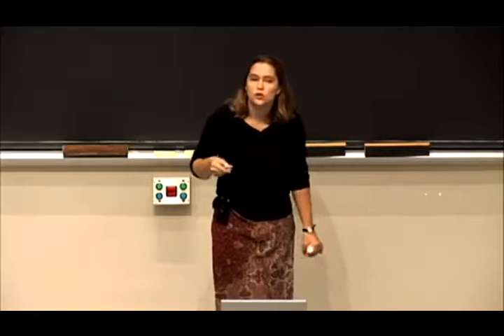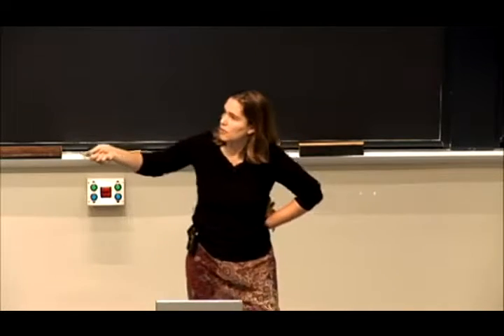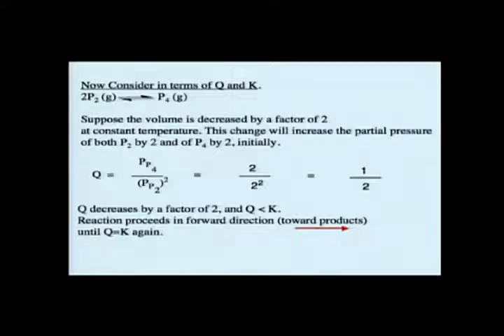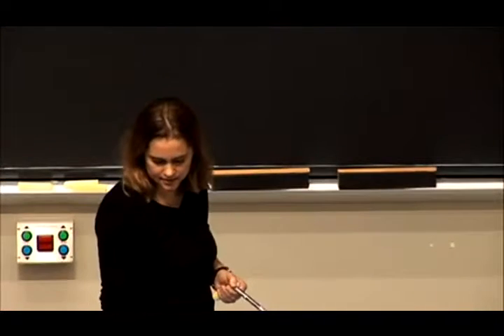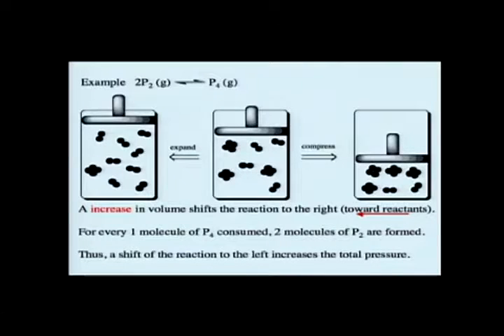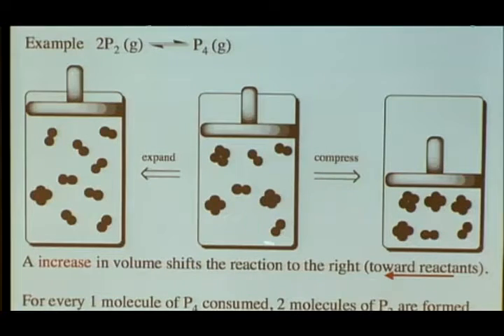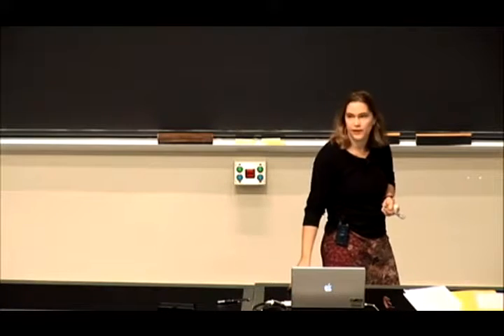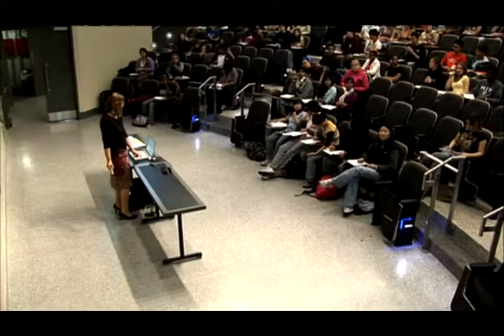PhyChem Lec 20 Le Chatelier's principle Changing The Volume